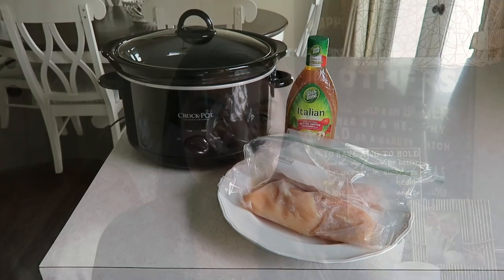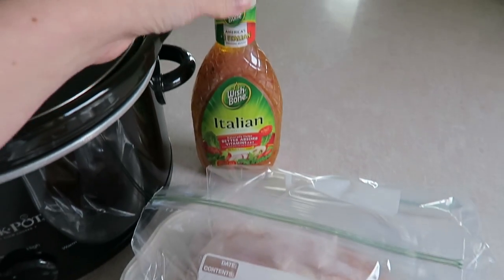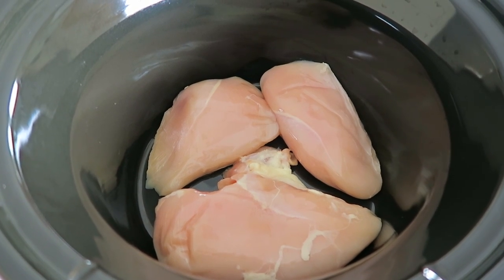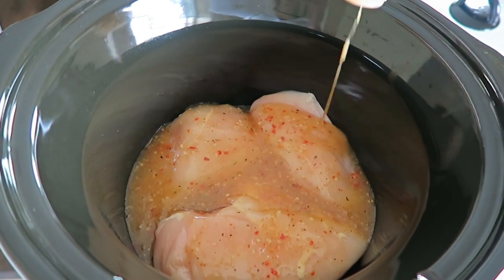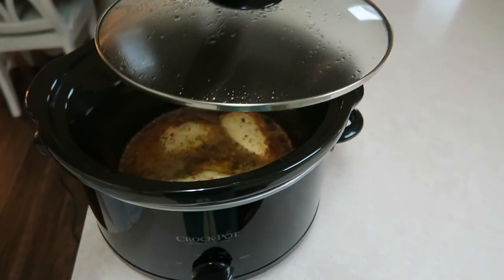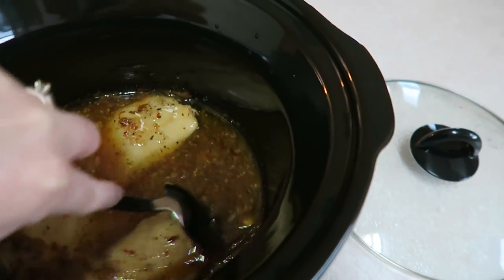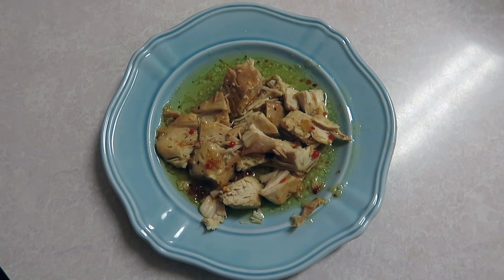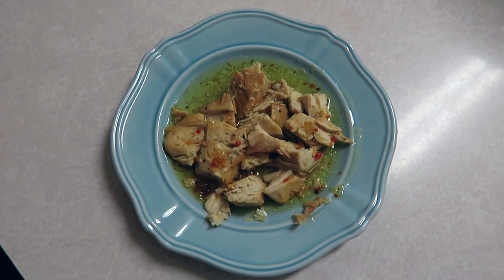2 Ingredient Crock Pot Recipe | Italian Chicken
Expand For More Details ↓↓

Hey everyone! Today I'm sharing an easy Crock Pot recipe that only requires two ingredients. I make this for dinner when I'm not in the mood to cook. It's so yummy and takes no effort at all. Enjoy!

Maureen @glitterandgroceries
125 S. State Road 7, Suite 104-#224